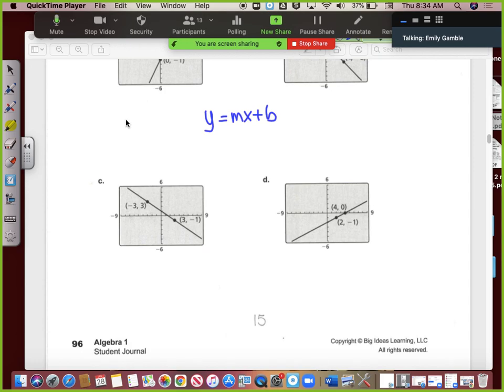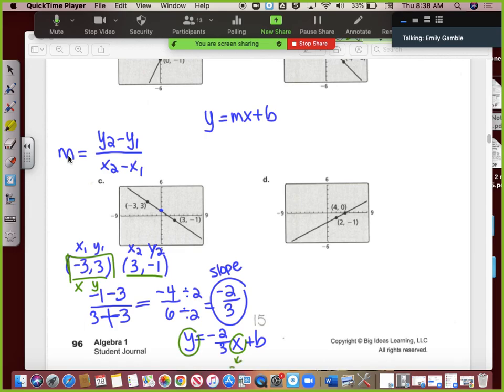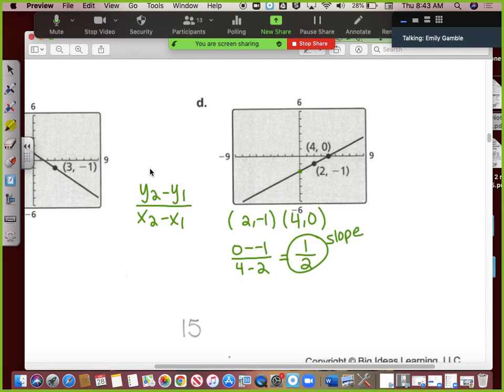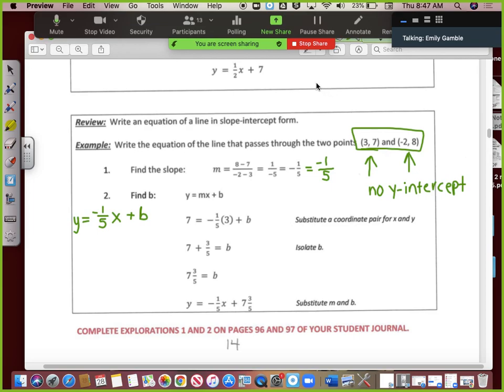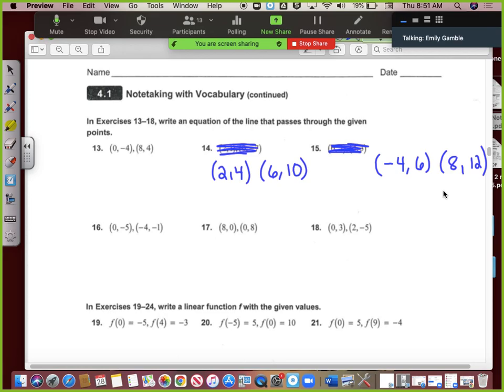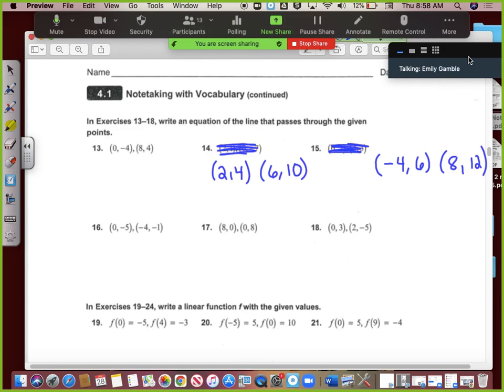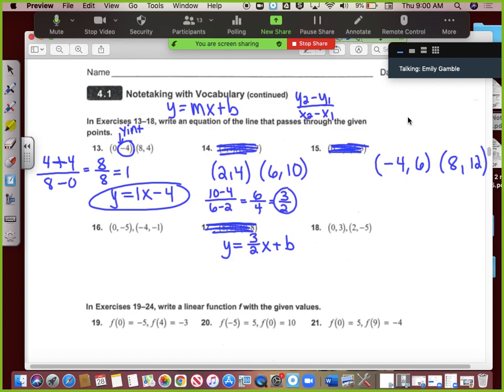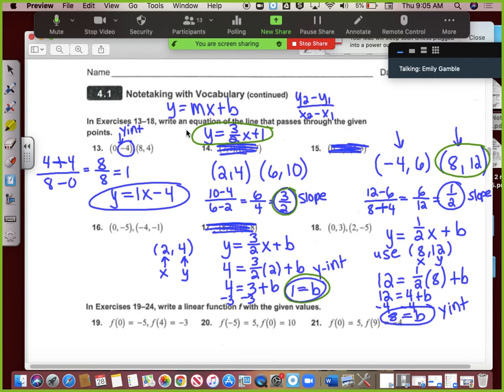Algebra 1: Section 4.1 part 2